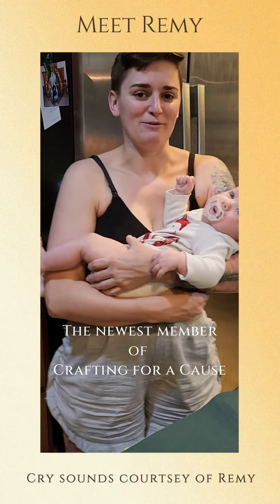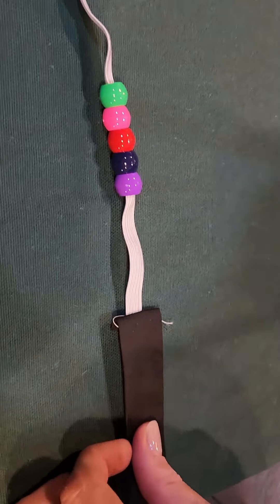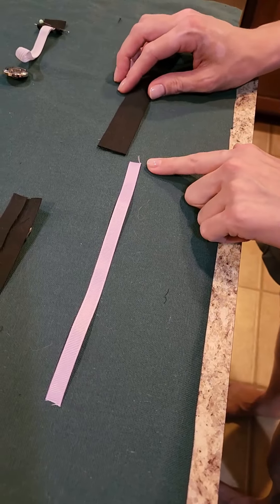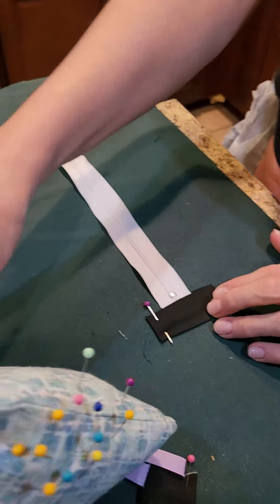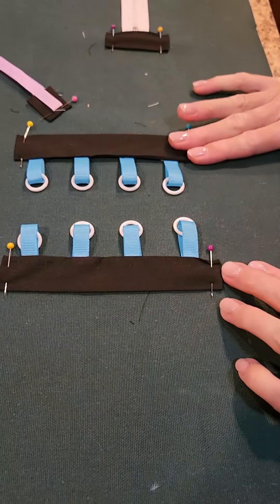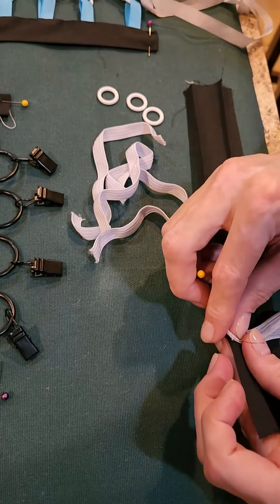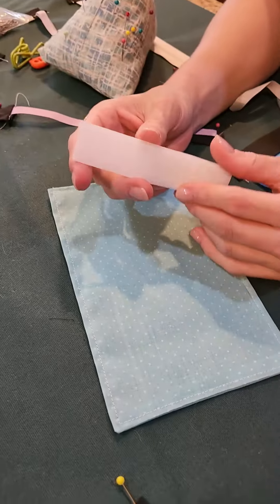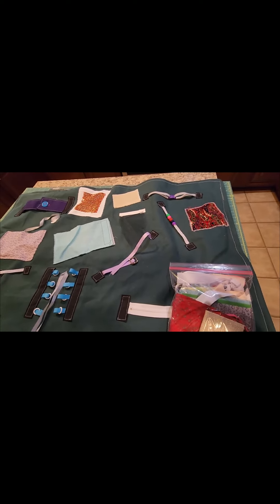Activity Blanket Tutorial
Step by step video of how to create an activity blanket.  Great for children or
Alzheimer's/dementia patients.

Activities:
Buckle Clip 42:25
Bead Strip 4:14:05
Button w/ elastic loop  6:41:02
Sliding Buckle  8:49:23
Zipper  12:42:25
Lace and Tie  16:18:01
Pull and Clip  21:29:16
Pocket  27:27:09
Button  29:09:19
Velcro Flap  32:06:18